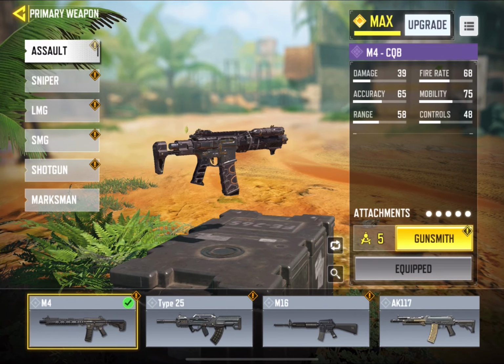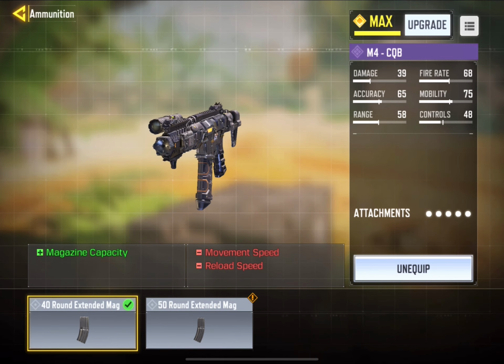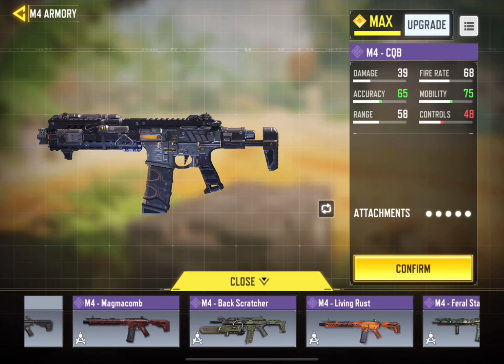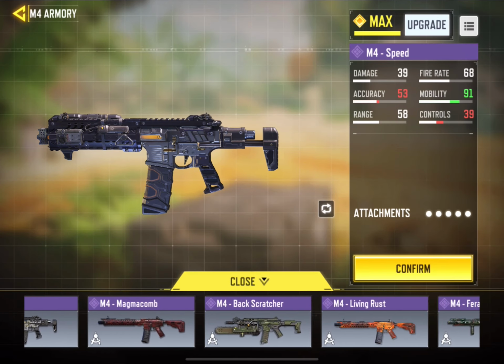MY NEW FAVORITE LOADOUT! | M4 GUNSMITH | I GOT VTOLD 😳 | CALL OF DUTY MOBILE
In game name: iiTZVirusYT